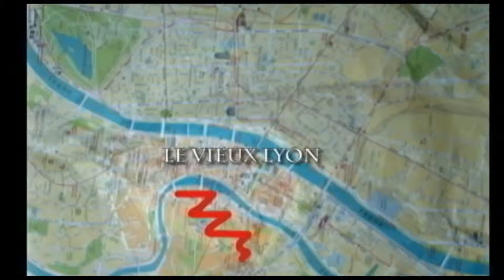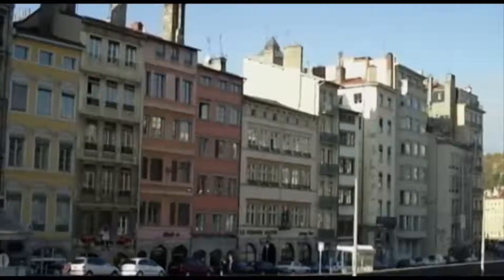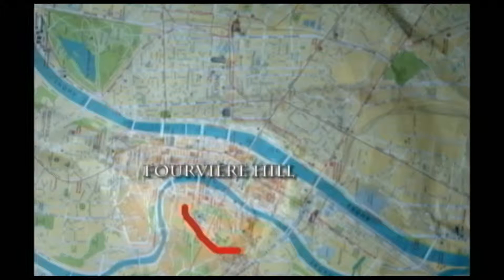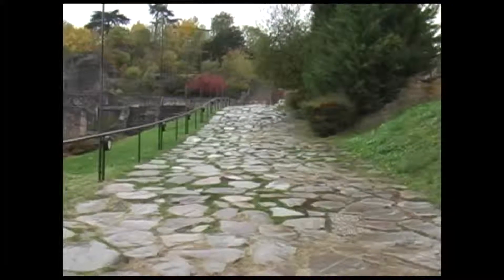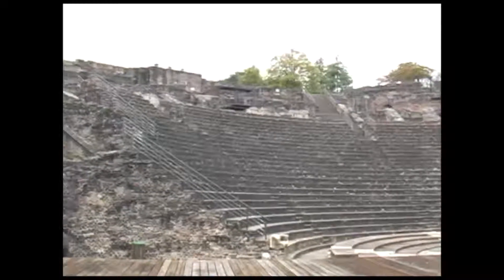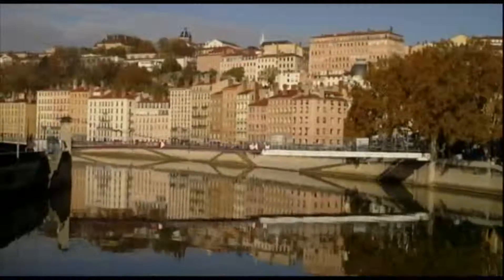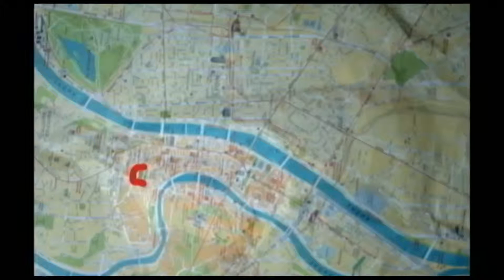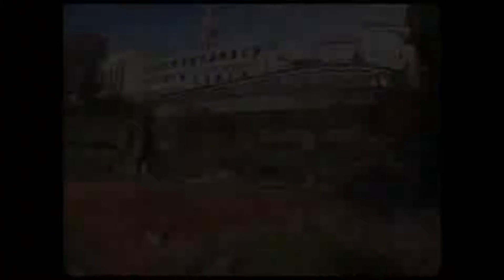3 Hours From Geneva - Lyon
A weekend in Lyon